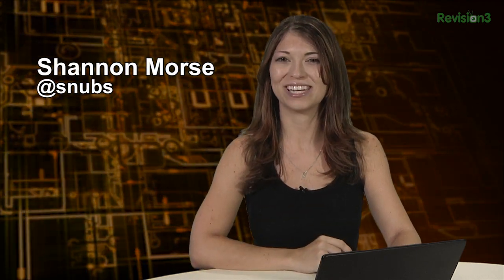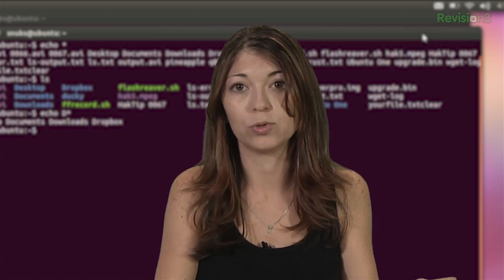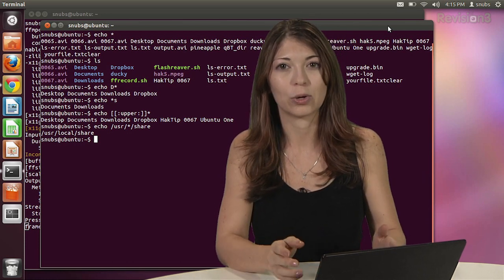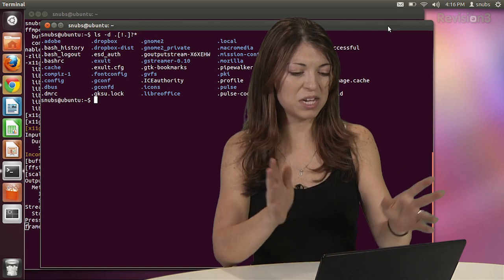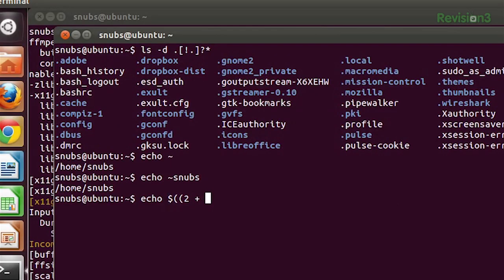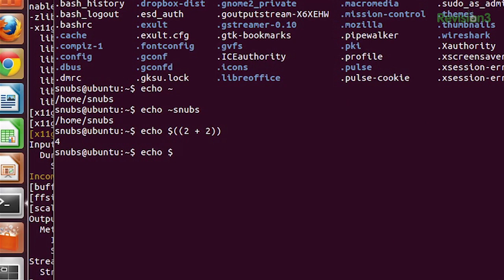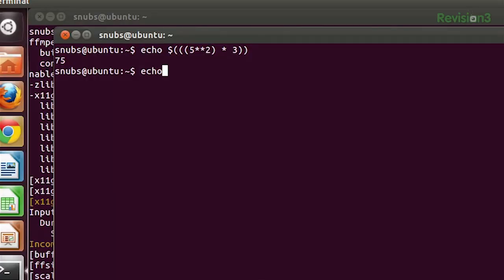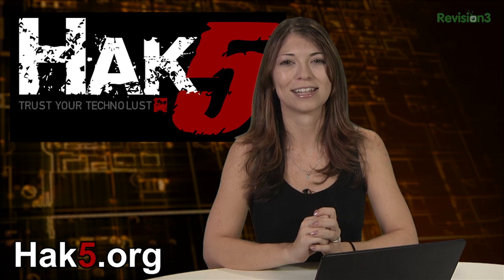HakTip - Linux Terminal 101 - How to use echo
Hak5 -- Cyber Security Education, Inspiration, News & Community since 2005:
This time on HakTip, Shannon covers the echo command and its various uses.